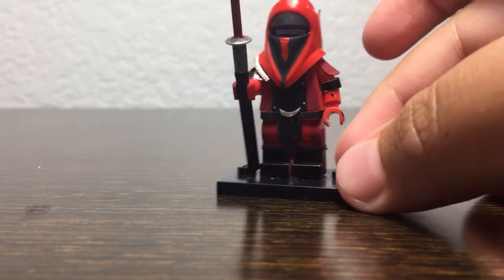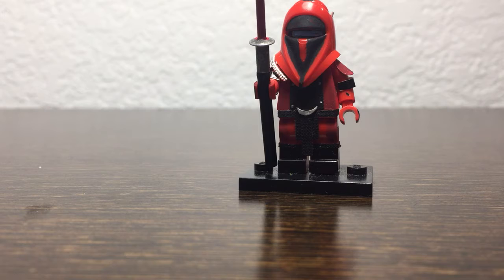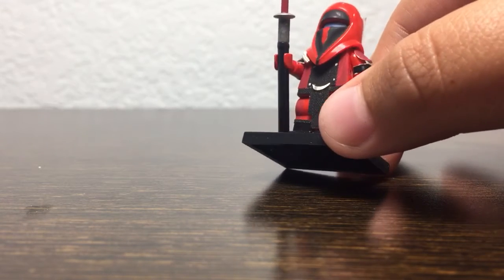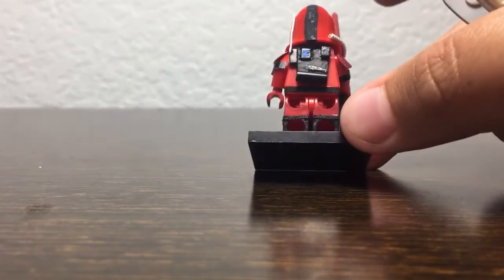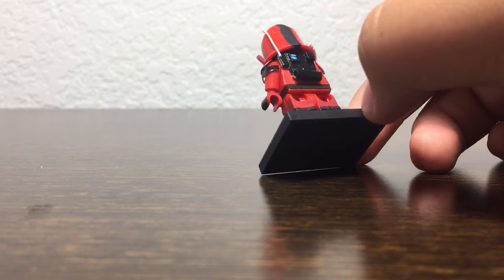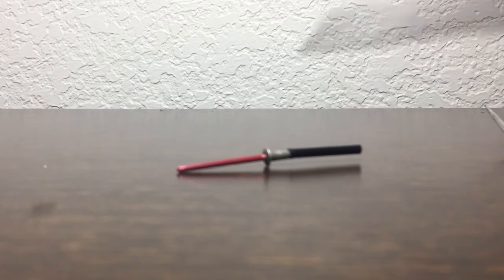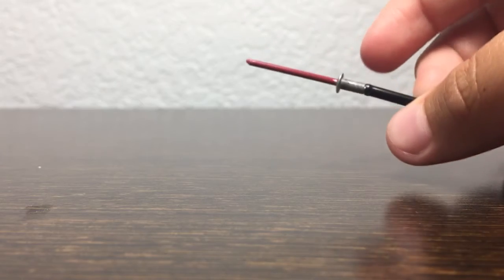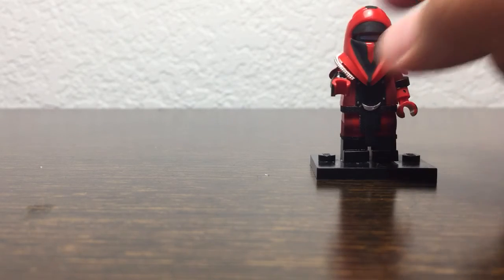Custom Special Opps Royal Guard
Please checkout The redbrickmaster

Remember God loves you and never forget it.

Also checkout Bricks& Minifigs1078

Another awesome customizer is TheWolfpack